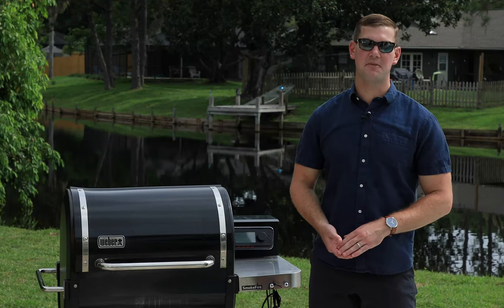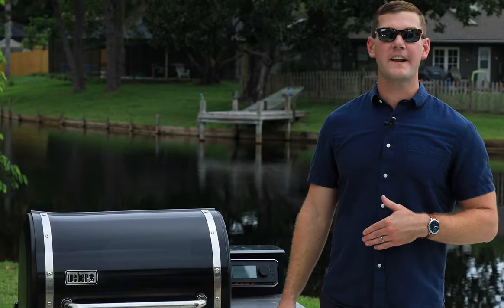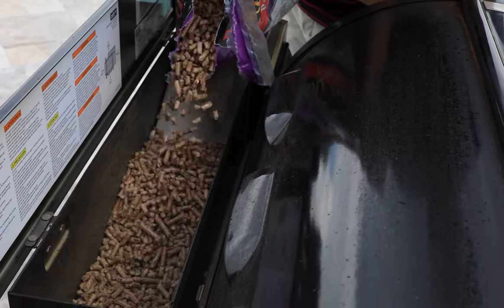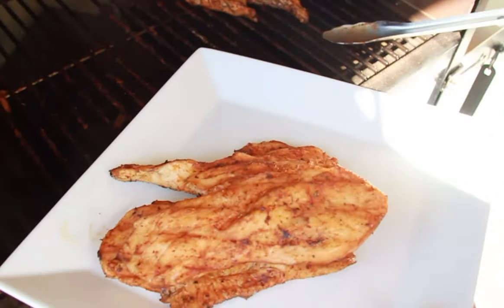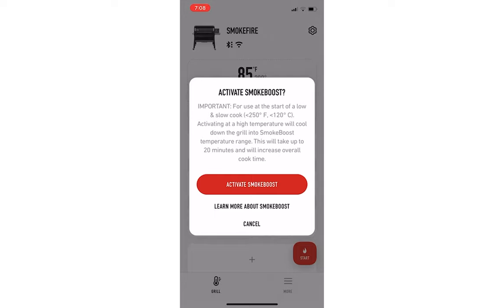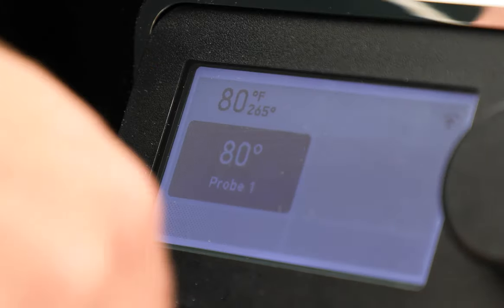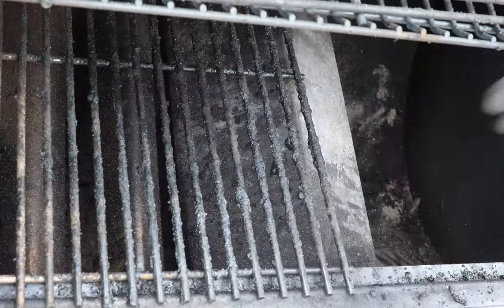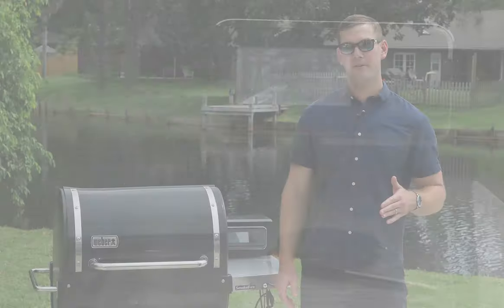Weber SmokeFire Pellet Grill | New Gen 2 Model | Second Generation Grill Overview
Check out the new features Weber rolled out for the Gen II SmokeFire Pellet Grills. We show you the new hardware changes from the first generation to the second generation as well as detail and outline the main features of the SmokeFire Pellet Grill.

If you have questions on the grill, leave them in the comments below, give us a call at the store or come see us in our designer showroom if you're local to the Tampa Bay area.

VIDEO TIMELINE
Introduction: 0:00
SmokeFire History: 0:28
How To Tell If Second Gen Unit: 0:55
2021 SmokeFire Promo Offer: 2:17
How To Use Pellet Grill: 3:15
Smokeboost Feature: 3:50
Wi-Fi/Bluetooth Controller: 4:36
Cleaning & Upkeep: 5:42
Other Features: 6:41
Wrap Up: 7:27